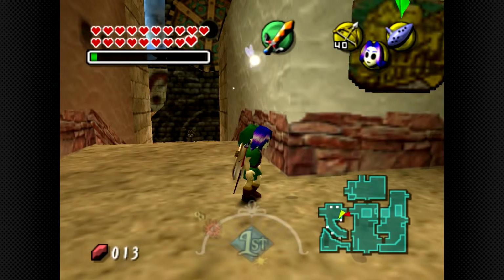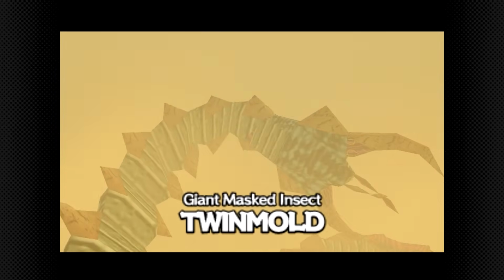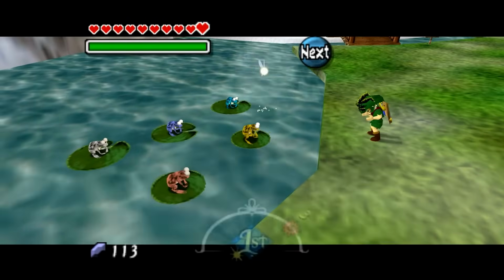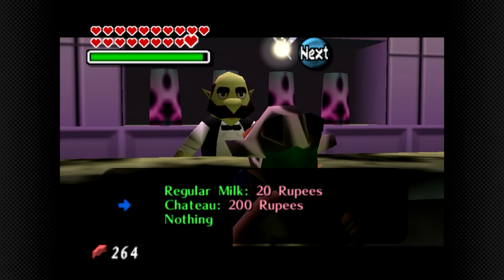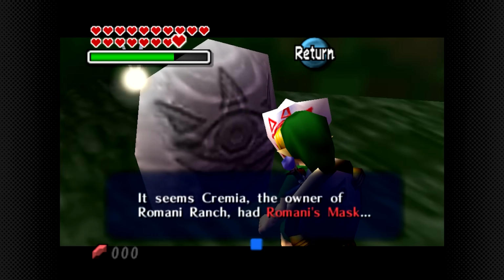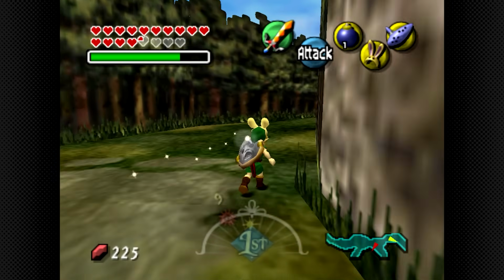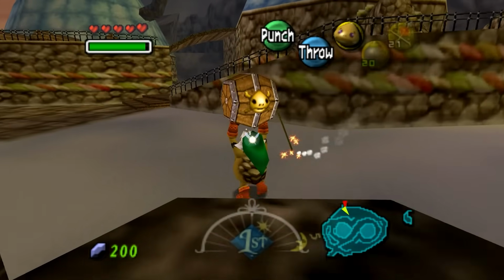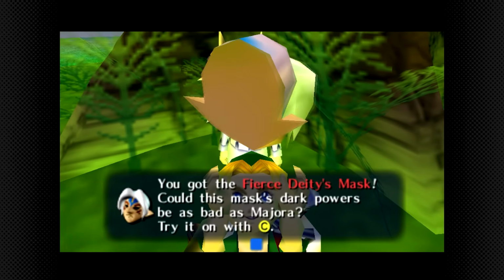Ranking EVERY Mask in The Legend of Zelda: Majora's Mask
The Legend of zelda majora's mask is currently my favorite game in the zelda franchise. One of the main reasons that is is because of the masks. These masks all grant link special abilities, so today I thought it would be fun to rank all of the masks in majoras mask from the worst to the best! So to celebrate the release of the legend of zelda: Tears of the Kingdom, I'm doing just that!

Odyssey Central Maker ID: VPB-NM9-KLF